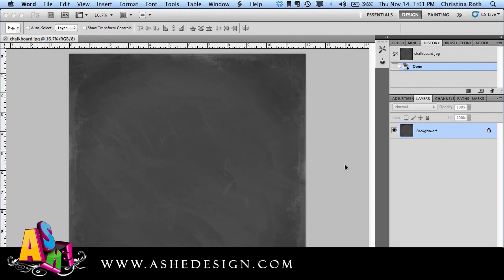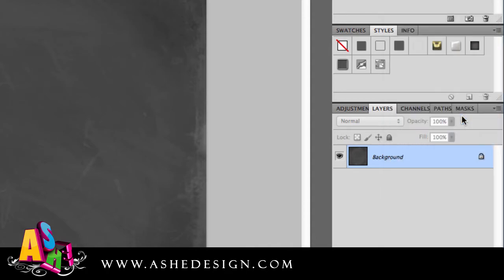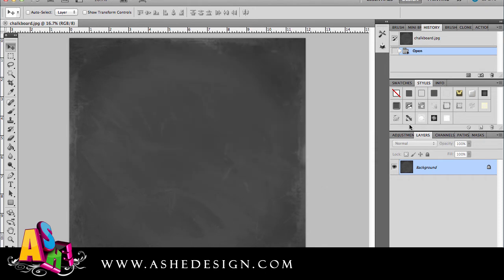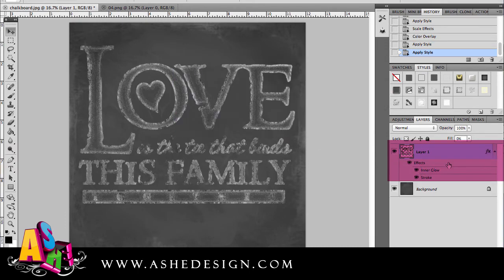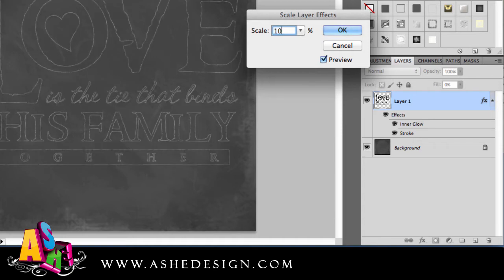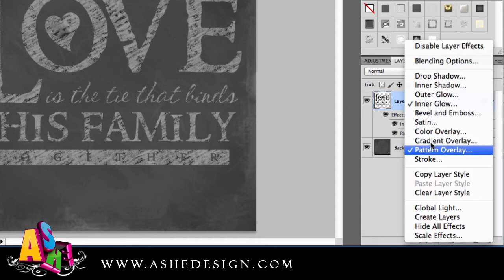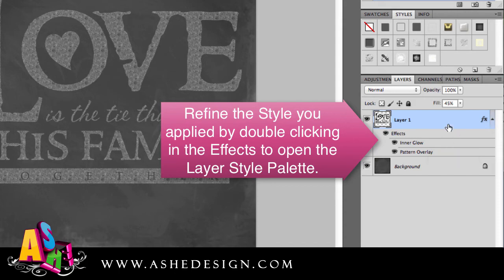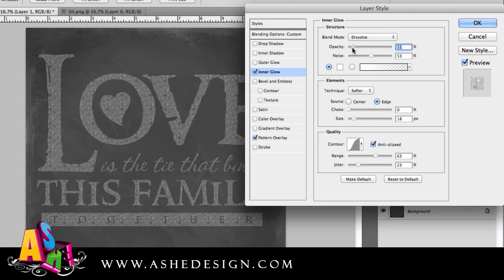Load and Use Ashe Design Styles in Photoshop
Learn how to load and apply Ashe Design's new line of Photoshop Styles in Photoshop.

To learn how to load and use styles in Photoshop Elements 12, please view this video